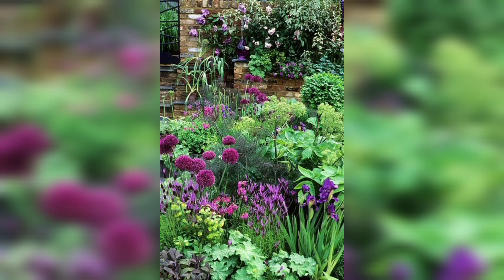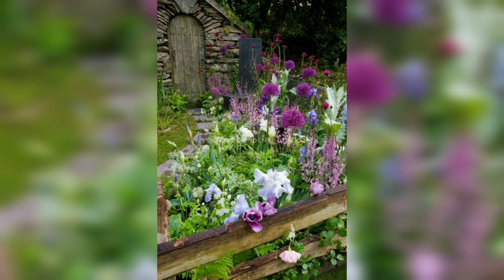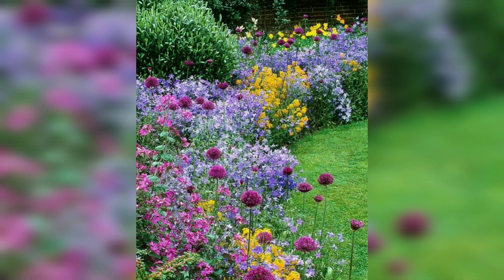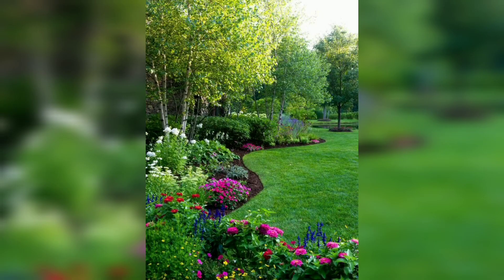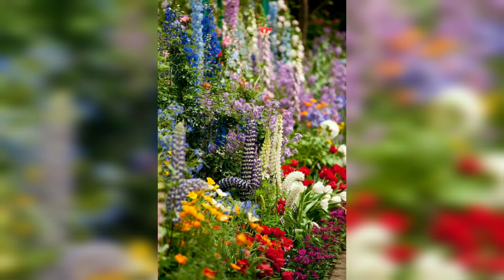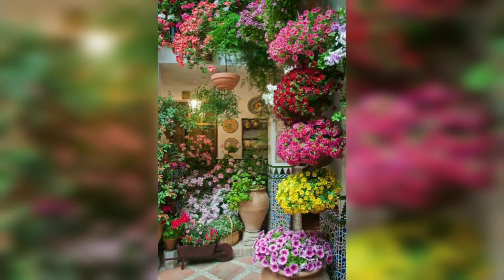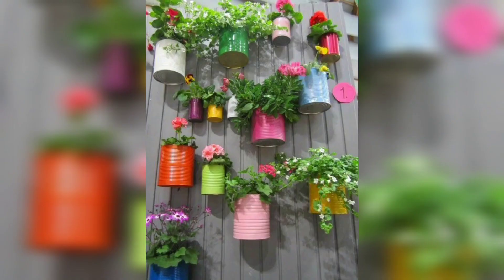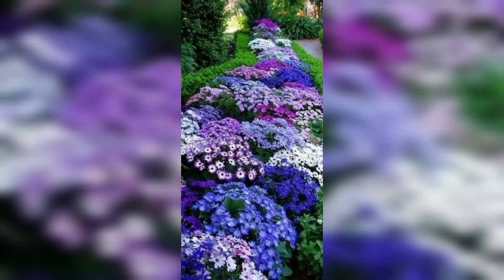Most innovative and outstanding colour full flower garden Ideas And collection